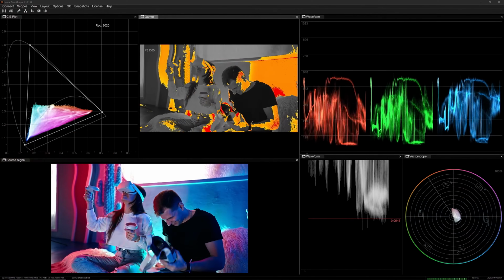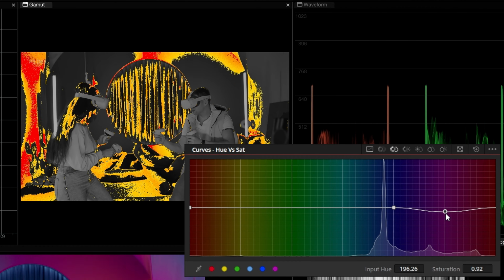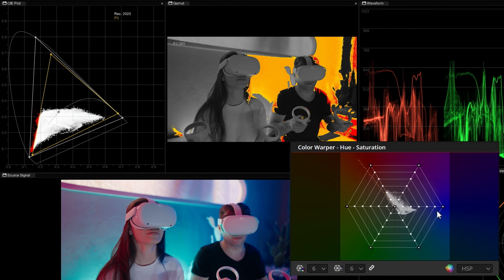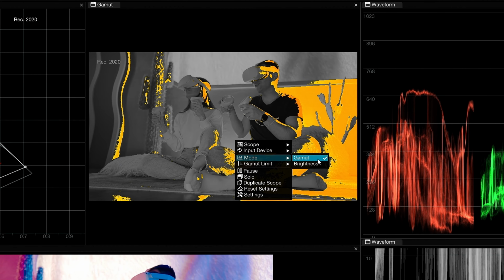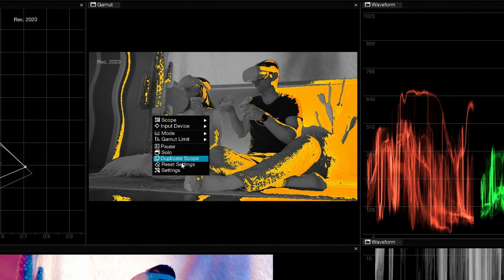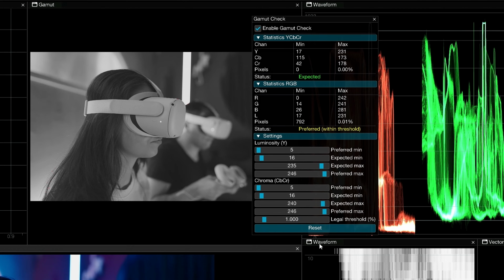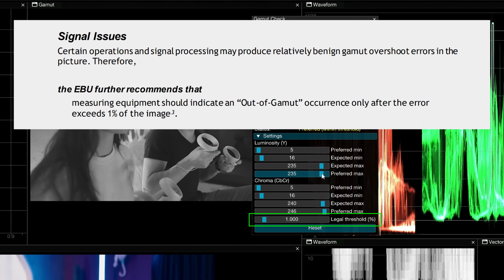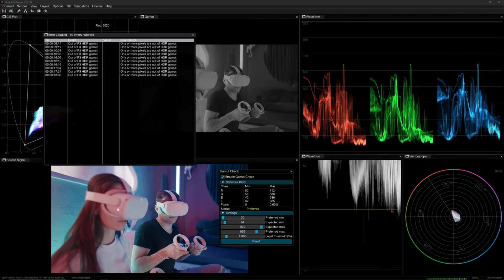10 | Gamut | How to Use Video Scopes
The gamut tools in OmniScope help you monitor your video signal, ensuring all pixels are within a specified gamut range. Use Gamut to verify that your color management is correctly set up, and to quickly address over-saturated elements when performing a trim pass. Use Gamut Check to get a statistical analysis of your image

Hosted by Blackmagic DaVinci Resolve trainer, Daria Fissoun. Chapter 10 of our series covers the Gamut scope, which is found in Nobe OmniScope's Pro version.